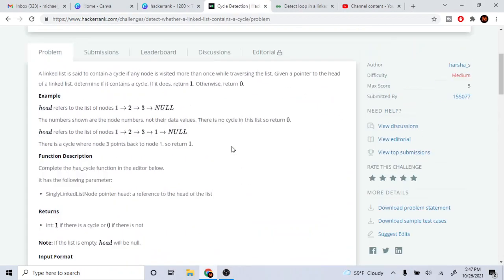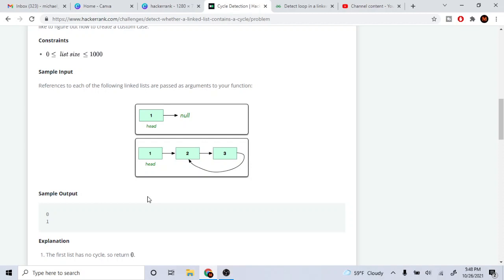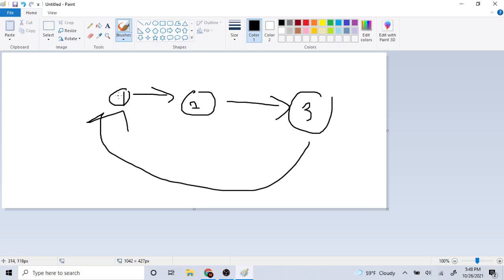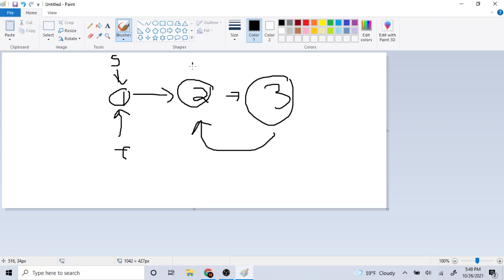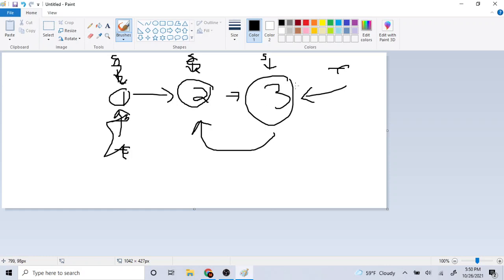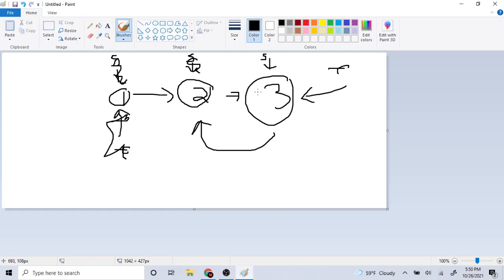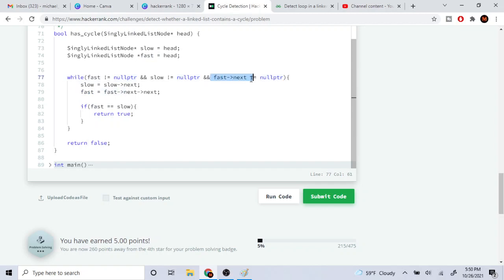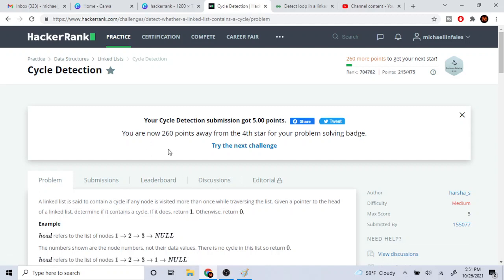Cycle Detection | HackerRank